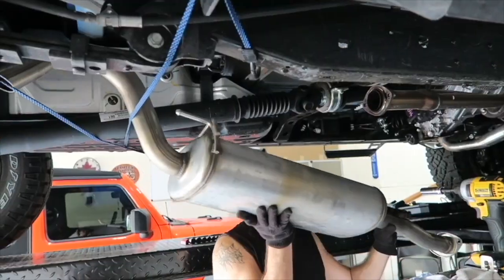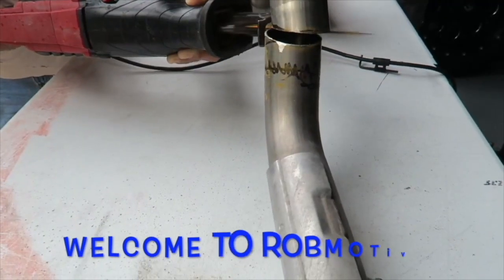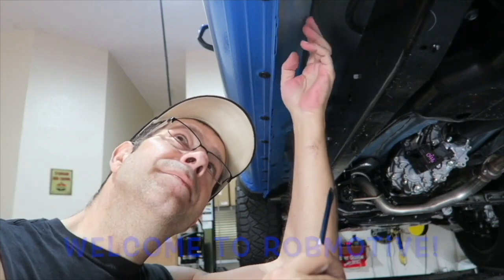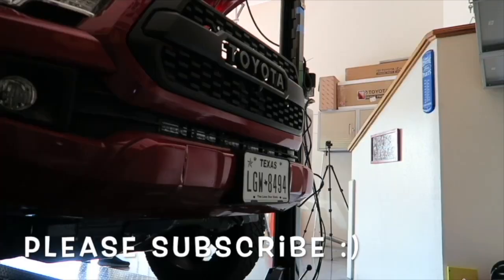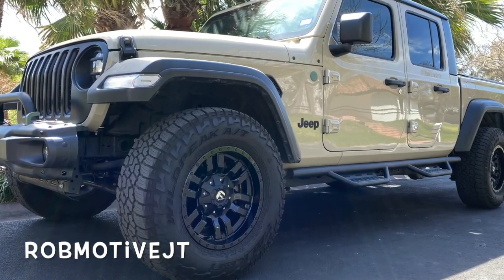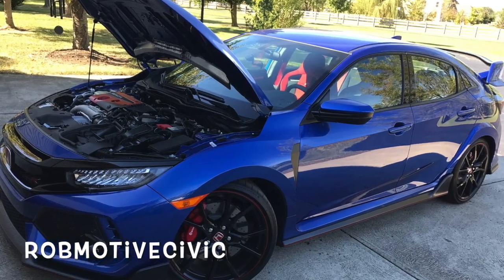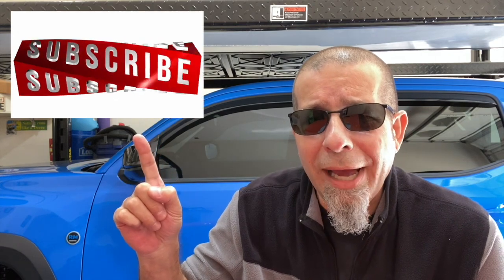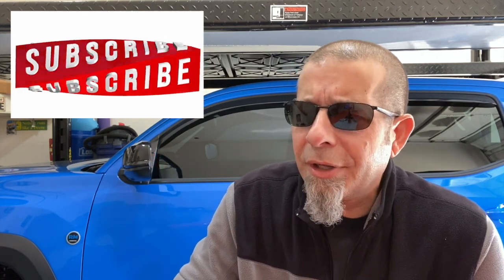How To Ruin Your Tacoma in Five Easy Steps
How To Ruin Your Tacoma in Five Easy Steps!  A funny look at five steps you should never take with your Toyota Tacoma!  Are you guilty of any of these?

My Tacoma Lift On The FRONT:
(Commissions Earned)